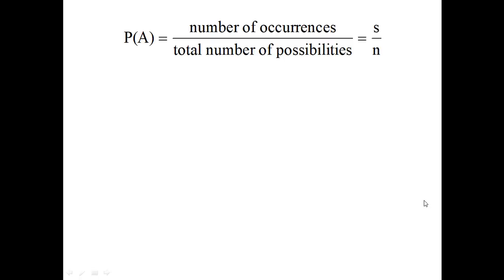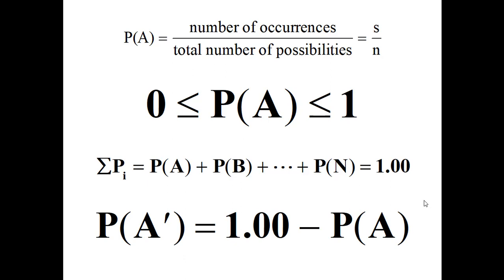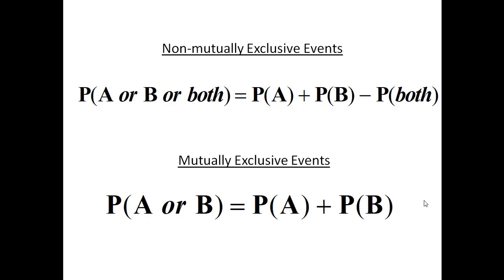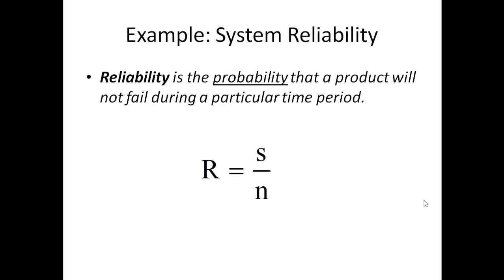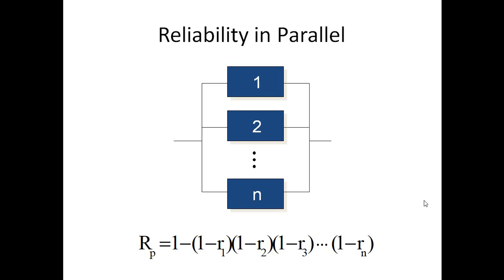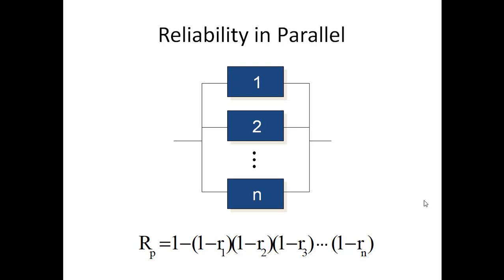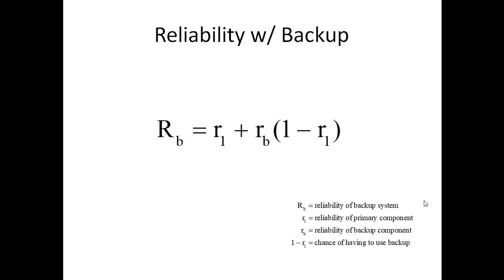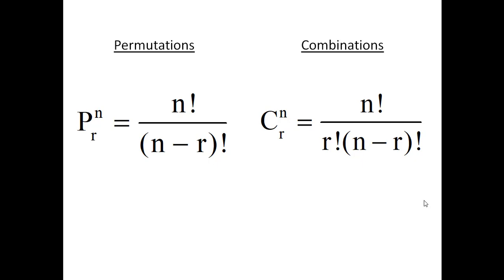basic probability rules